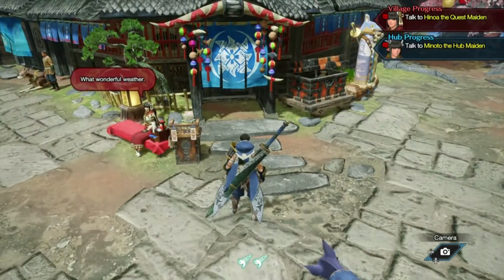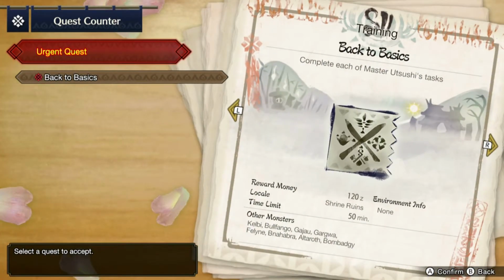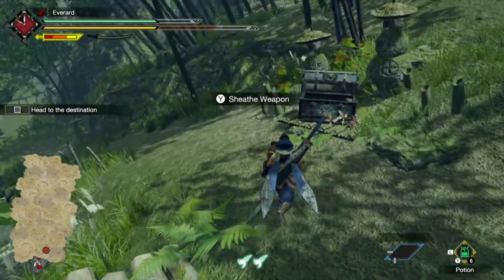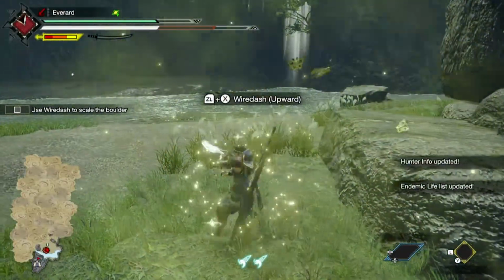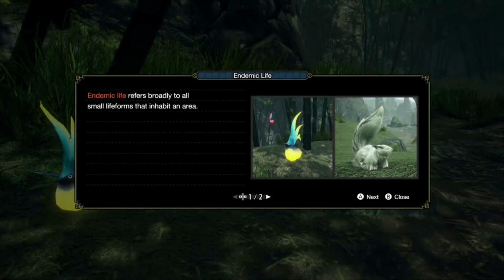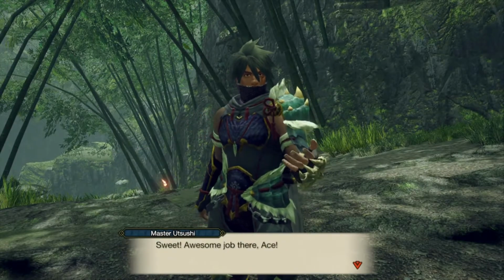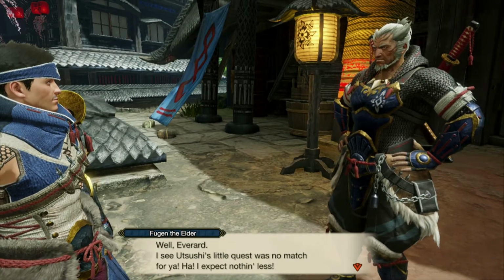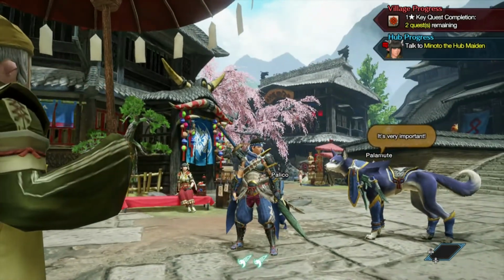Monster Hunter Rise Walkthrough Gameplay Part 2: Training in Society | Nintendo Switch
Welcome to part 2 of Monster Hunter Rise on the Nintendo Switch. We go learn some ropes with Master Utsushi at Shrine of Ruins learning basic format, and technical training.

Keep hitting up to 1K Subscribers, and keep supporting the channel at the following step fill in the description below...

Have your support to my video by following these seven steps below. Learn these steps by supporting and following along to help get you started.

Seven rules:
1.EVER-TASTIC LIKE the video.
4.Stay EVER-TASTIC active to this channel, and on this video.
5.Become a member of being EVER-TASTIC.
7. Have only 4,000 people watching, and 1,000 subscribers to bring monetization & Live stream on mobile device.